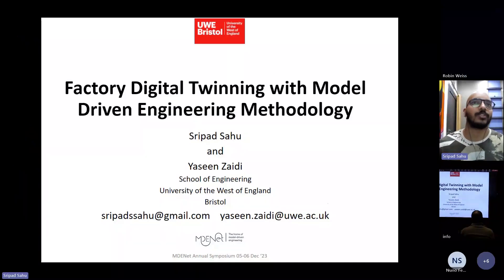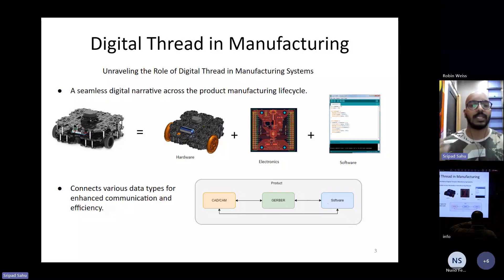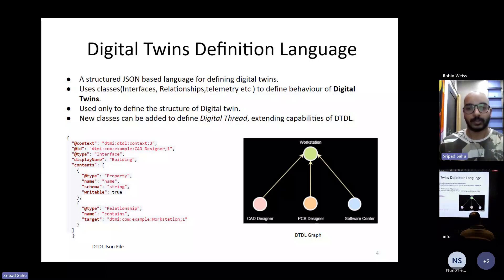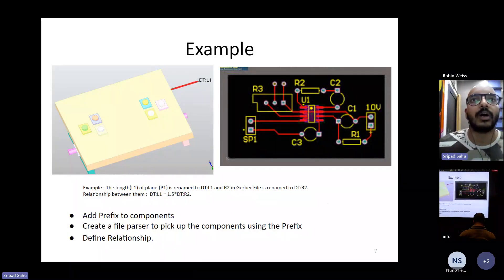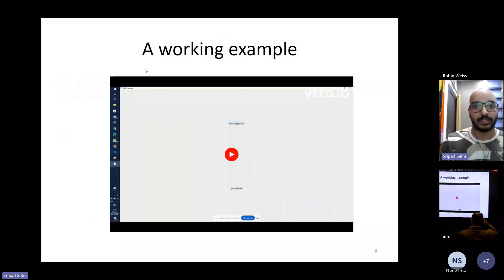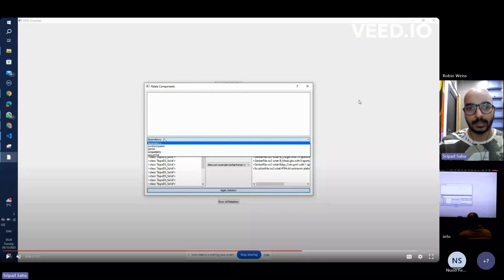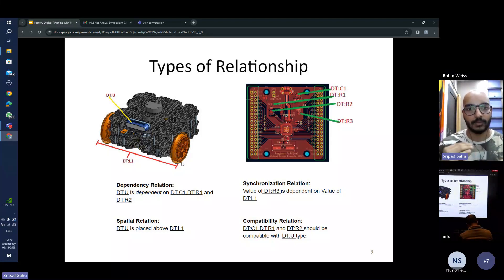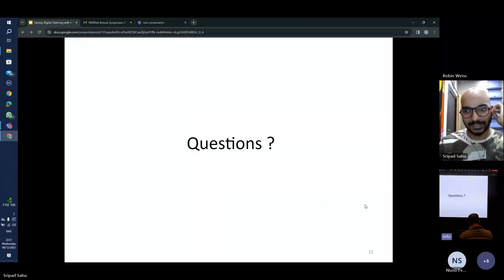Sripad Sahu on 'Factory Digital Twinning with Model-driven Engineering Methodology'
MDENet Annual Symposium 2023